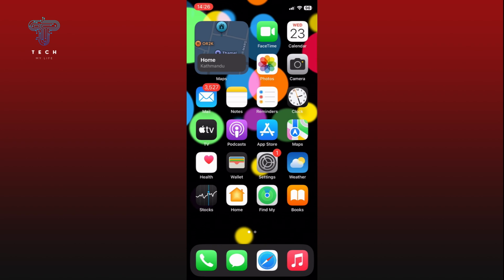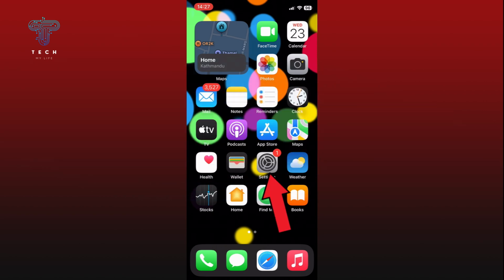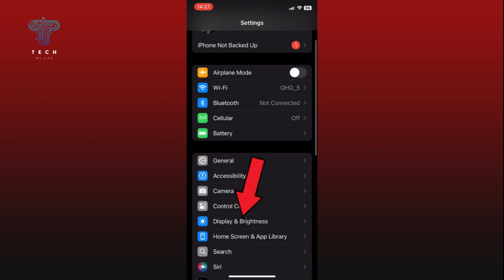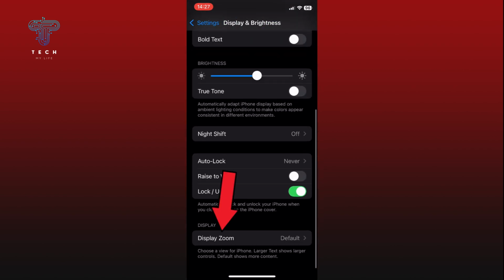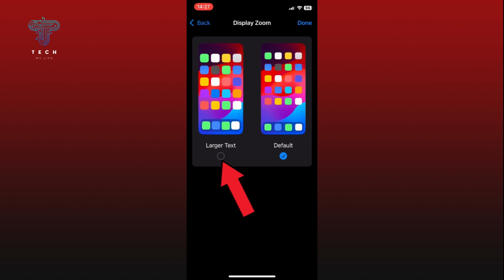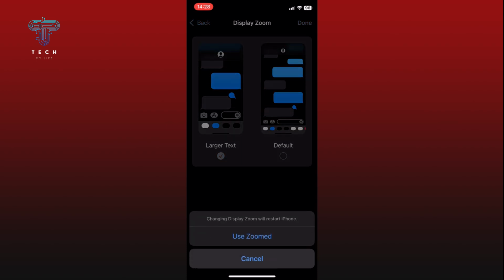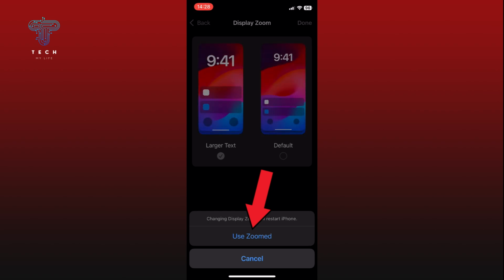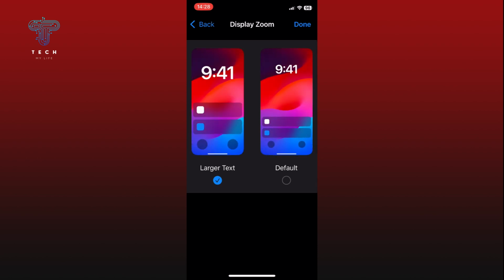How To Make Your Keyboard Larger On iPhone? 2024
First, open the Settings app and go to Display & Brightness settings. At the very bottom, you'll find the Display section. Tap on Display Zoom. You’ll see two options displayed on your screen; tap on Larger Text. Now, tap Done in the top right corner of your screen. Finally, tap on Use Zoomed to confirm and apply the zoomed display settings. Now, when you use your keyboard in any app, you’ll notice that it’s larger and easier to type on.

And that’s how you can make your keyboard larger on iPhone.